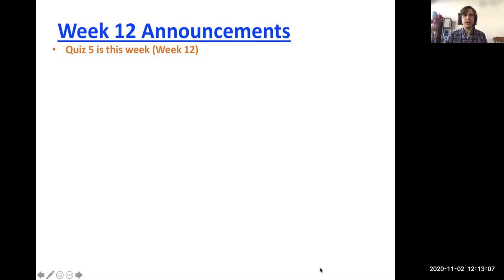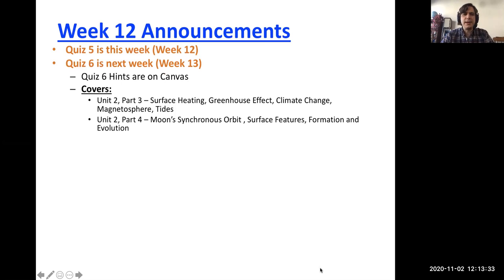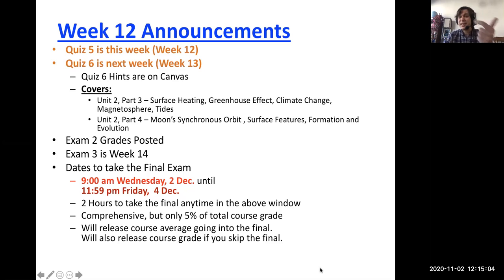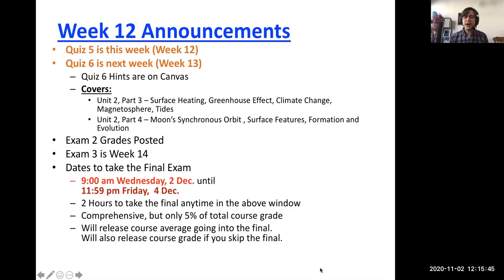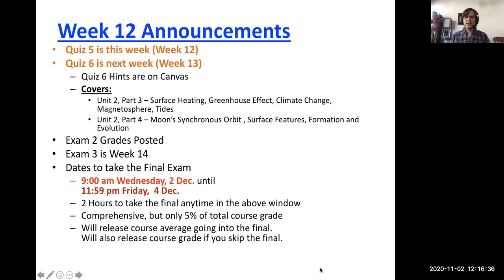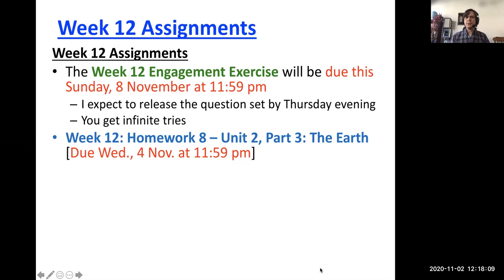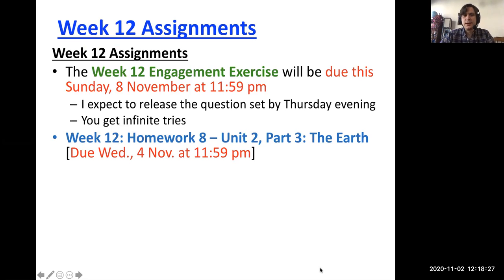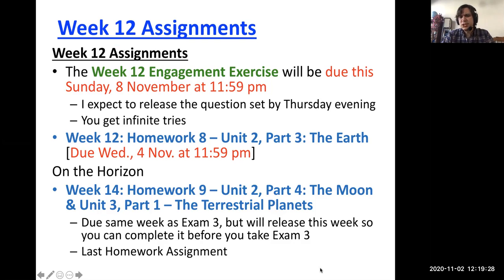Week 12 Announcements & Assignments A151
Astronomy 151 Week 12 Announcements and Assignments
Highlights:
Quiz 5 this week
Quiz 6 next week (Week 13)
Exam 3 the week after (Week 14)
Final exam dates set to be anytime from 9 am Eastern Time on Wednesday, 2 December until 11:59 pm Eastern Time on Friday, 4 December.
Homework 8 is due this week.